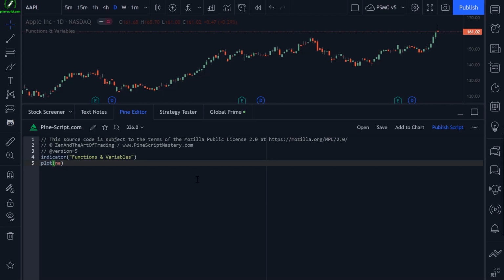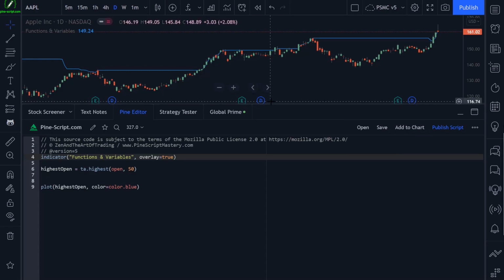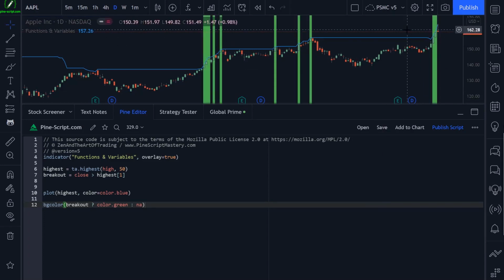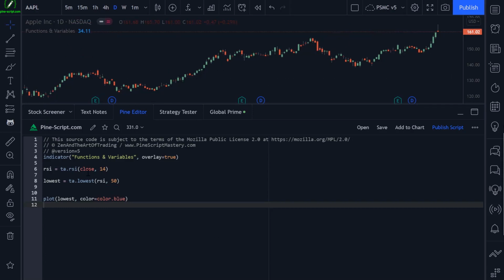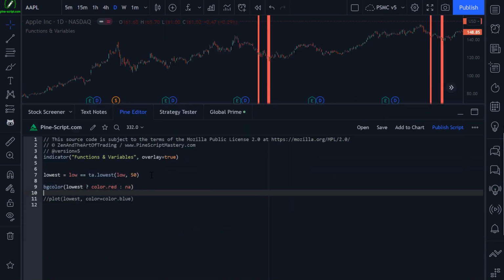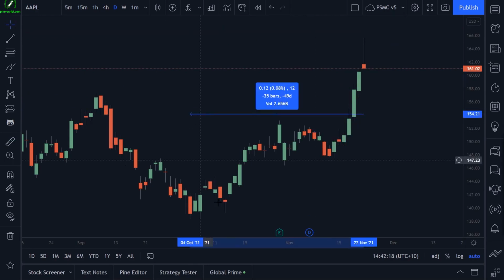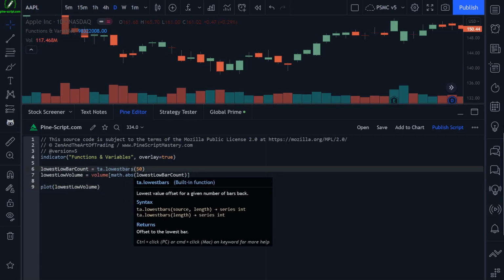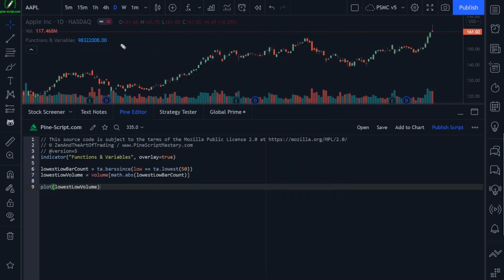6 - 5 Highest, Lowest & Barssince (Самый высокий, самый низкий и самый низкий уровень)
00:38 Использование функции "самый высокий"

• Функция "самый высокий" возвращает самый высокий уровень столбцов на графике за определенный период времени.
• Можно использовать эту функцию для получения самого высокого показателя открытия за последние 50 баров и нанесения его на график.

02:12 Использование функции "самый низкий"

• Функция "самый низкий" возвращает самое низкое значение индикатора за последние 50 баров.
• Можно использовать эту функцию для создания фильтров и обнаружения прорывов.

04:32 Использование функции "самые низкие бары"

• Функция "самые низкие бары" подсчитывает количество баров, которые были самыми низкими за последние 50 баров.
• Можно использовать это значение для построения графика и ссылки на него в исторических операторах.